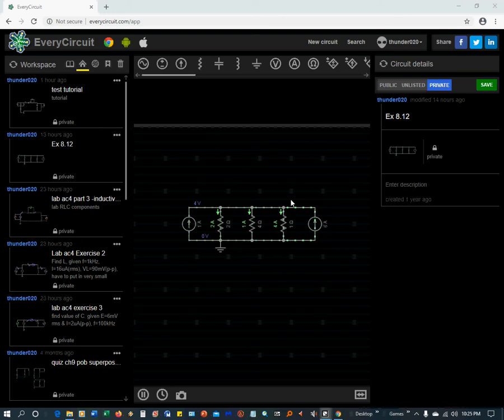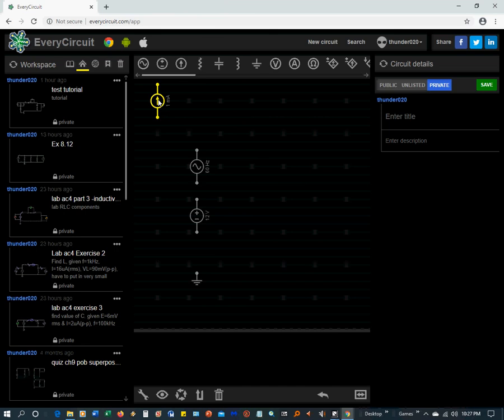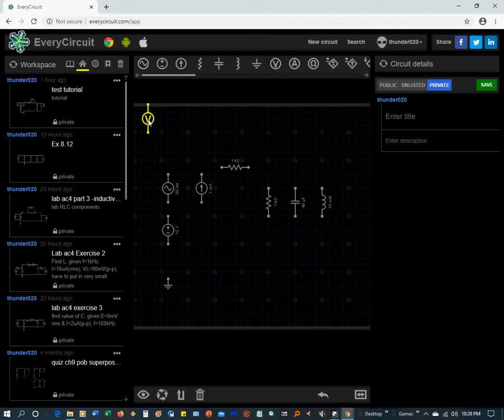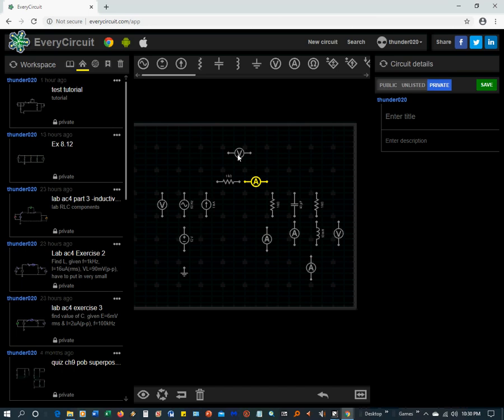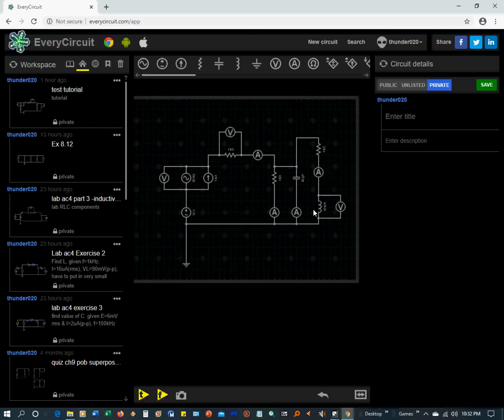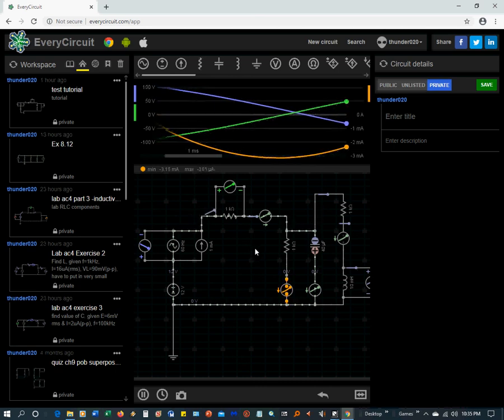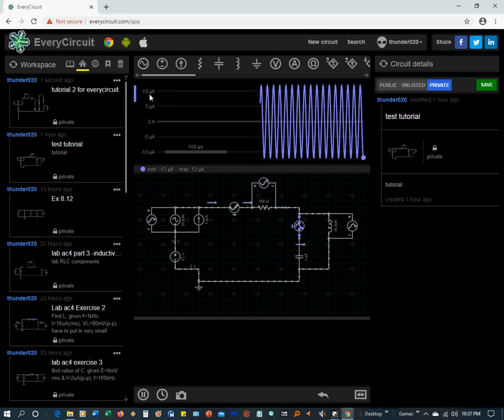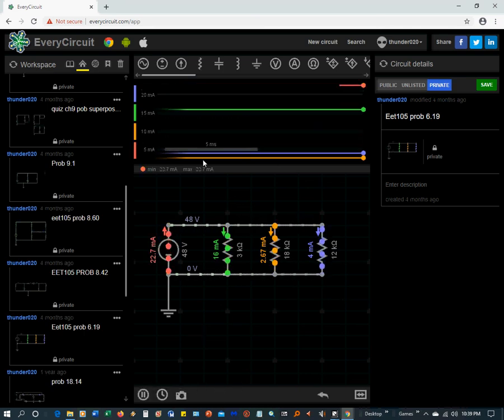everycircuit tutorial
Tutorial Video for EveryCircuit for Penn State EET 105 and EET 118